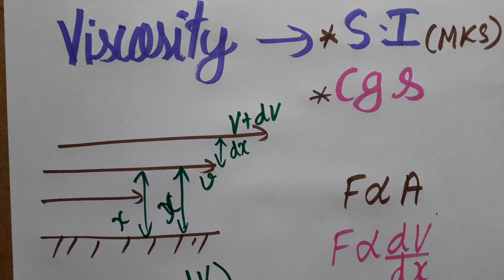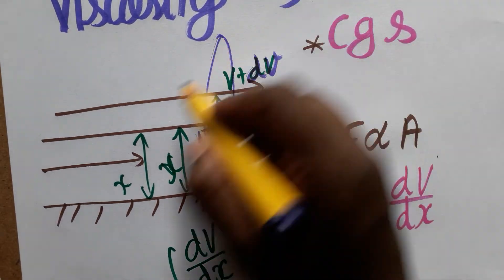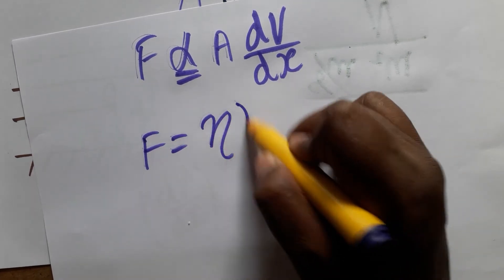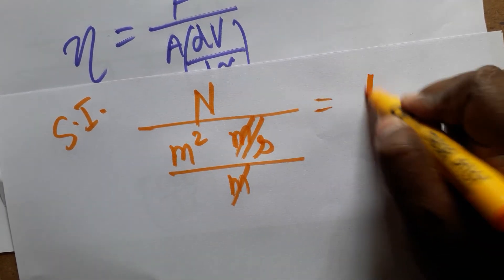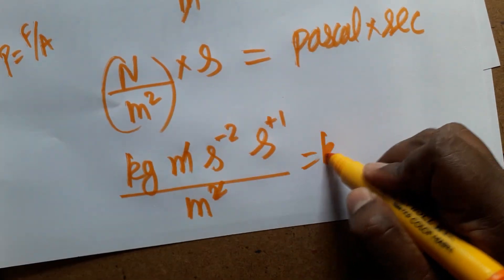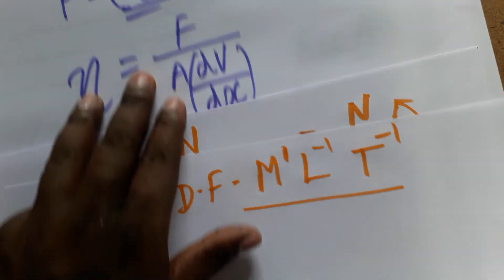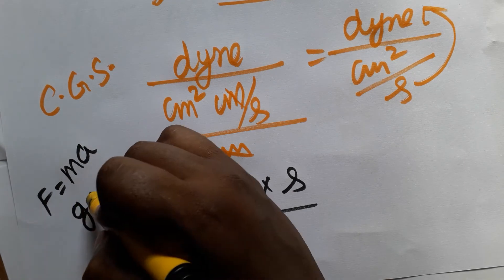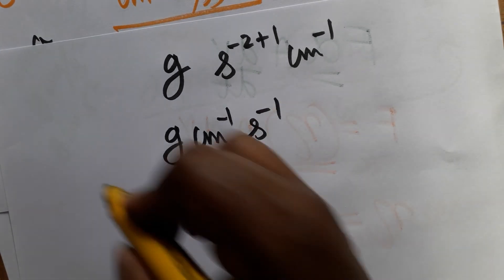coefficient of viscosity SI unit and cgs unit